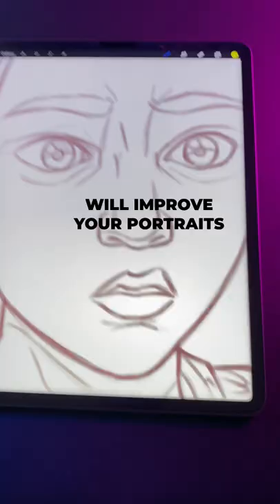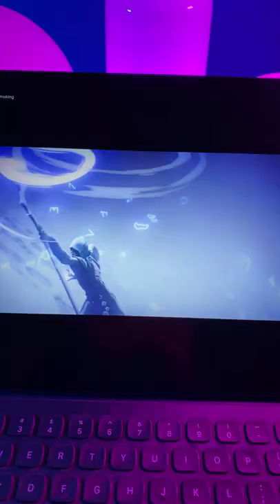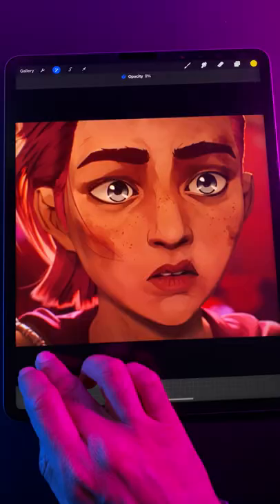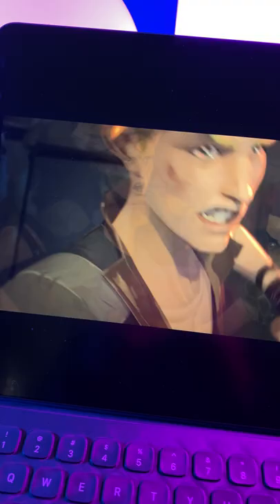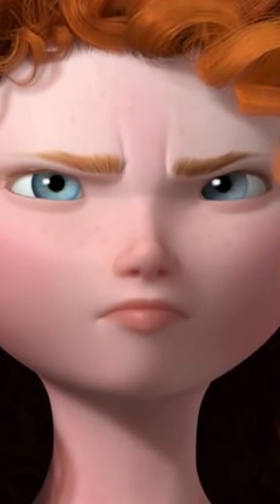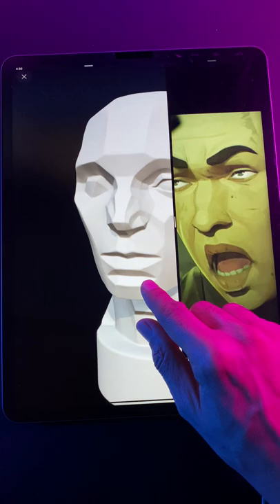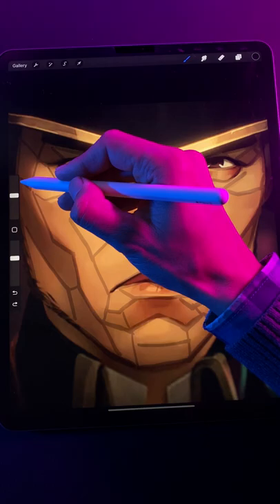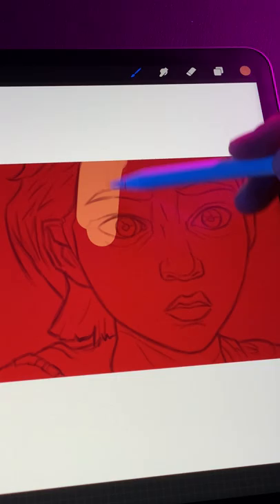Why Watching Arcane Will Improve Your Portraits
Here's why watching Arcane will improve your portraits!